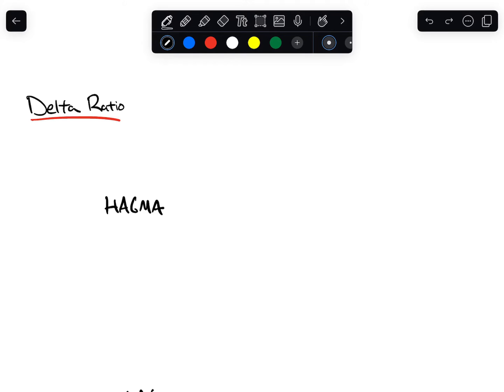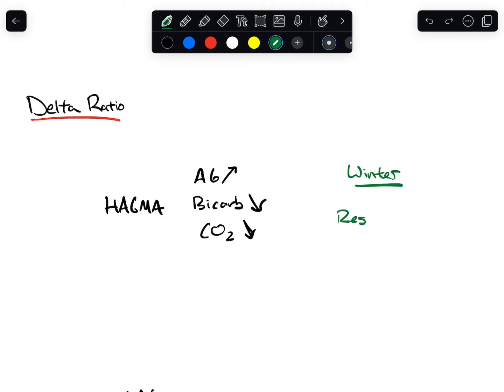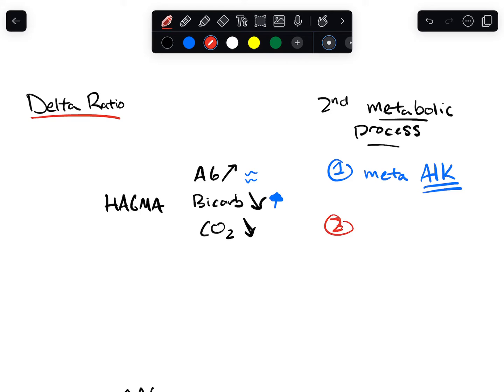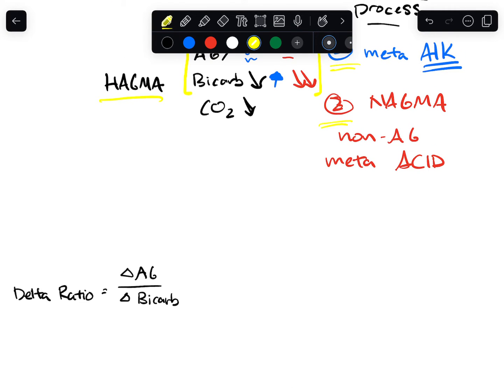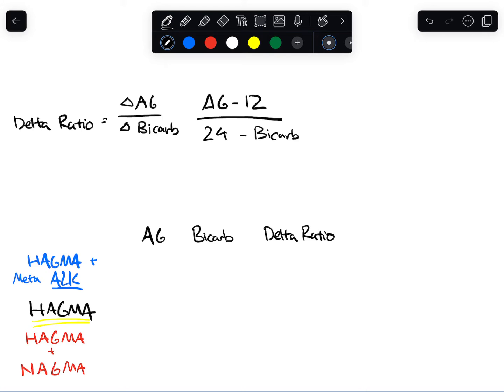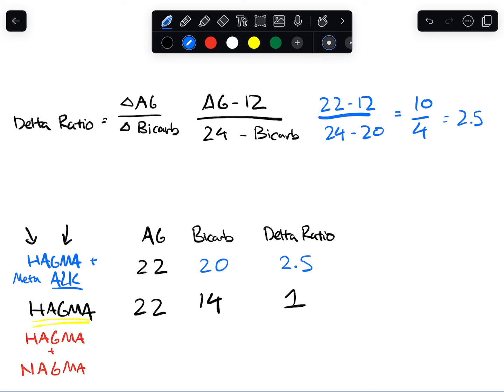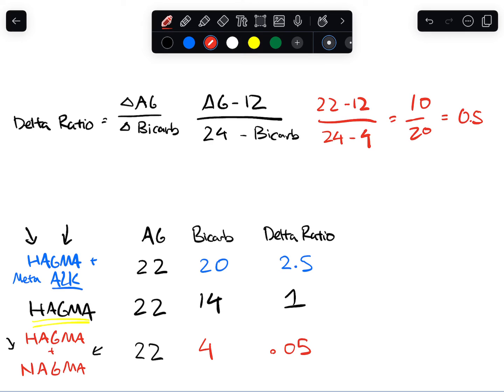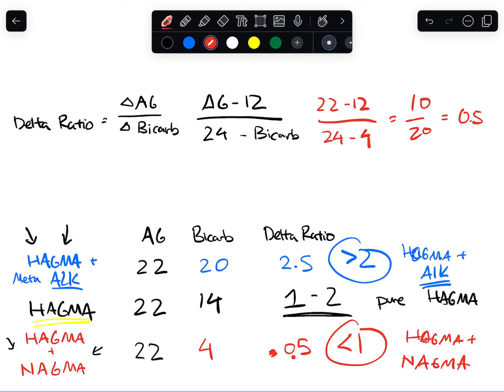Delta Delta Ratio Gap Explained (full crop version)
how to calculate a secondary metabolic process after a anion-gap metabolic acidosis